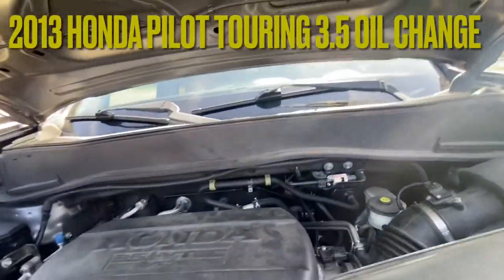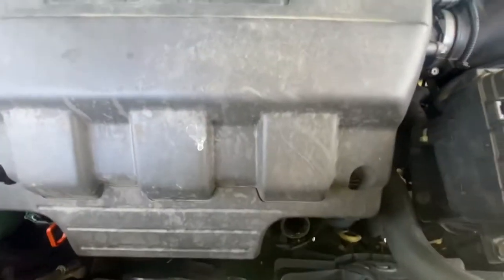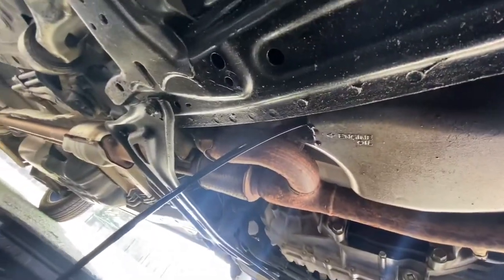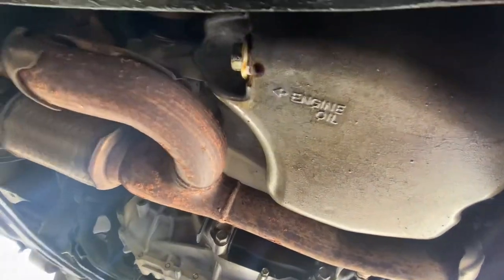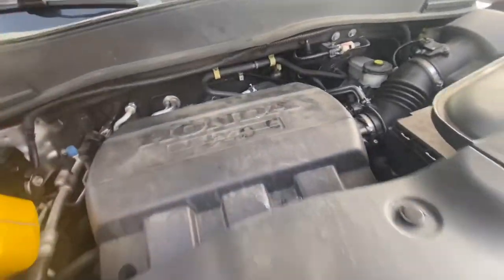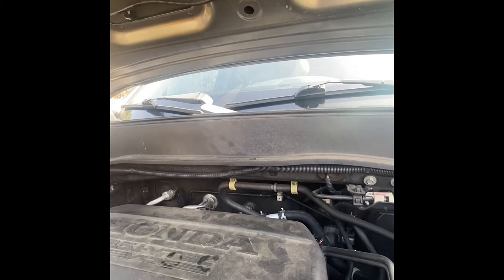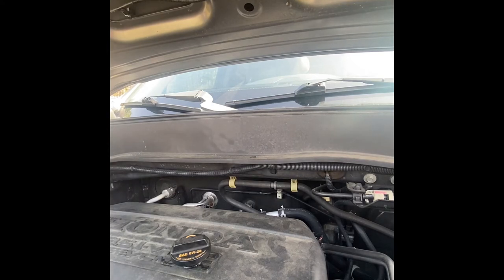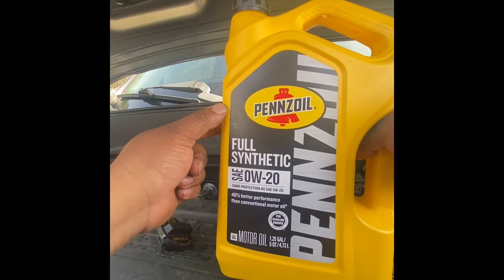149.- 2013 HONDA PILOT 3.5l OIL CHANGE / FILTER FOR BEGINNERS!!! How to change oil on Honda Pilot